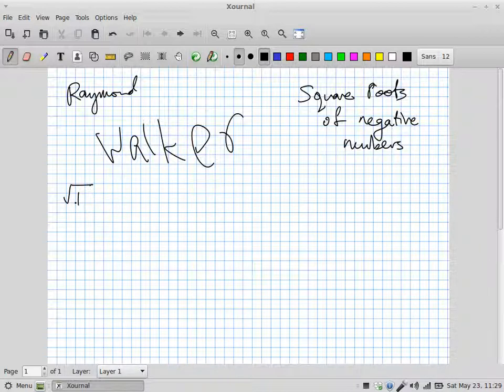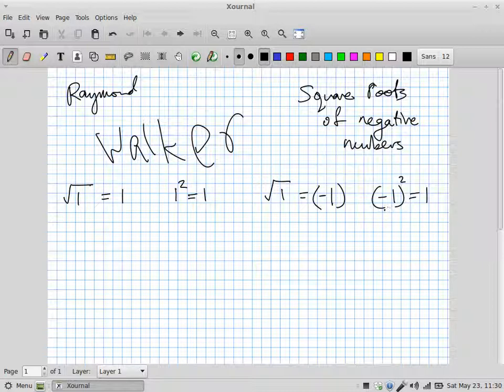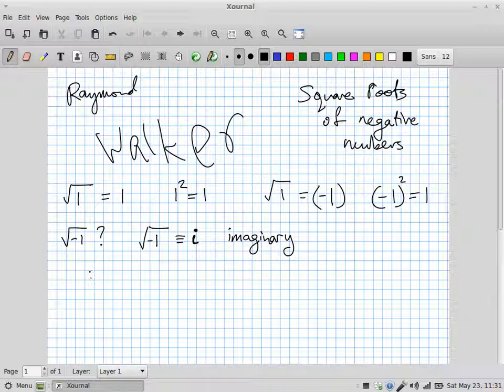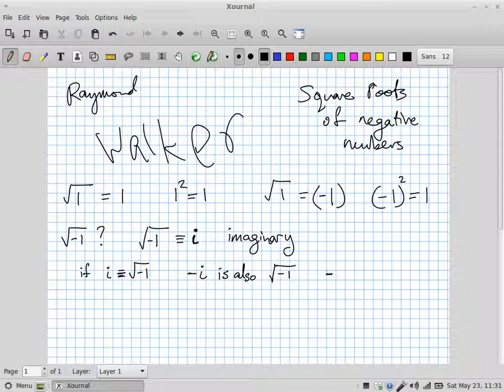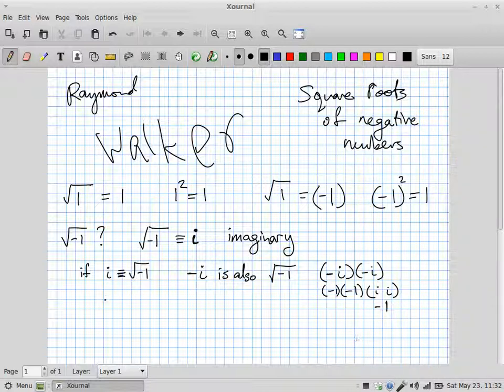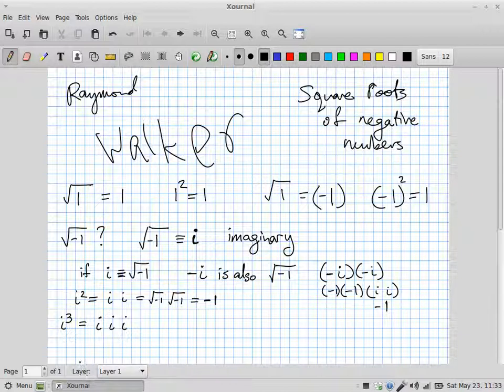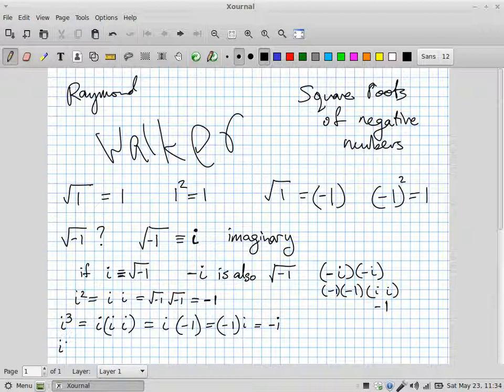imaginary numbers lesson1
Raymond teaches Walker about i.
Funny things happen when you start taking too many powers of imaginary numbers.